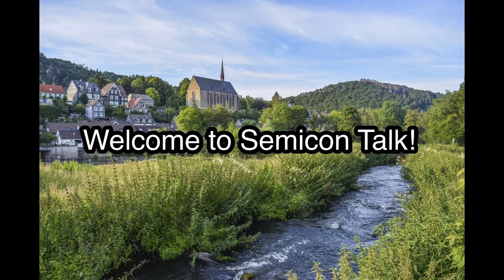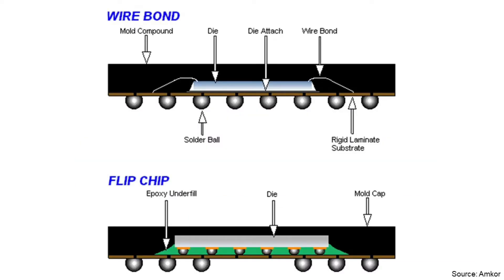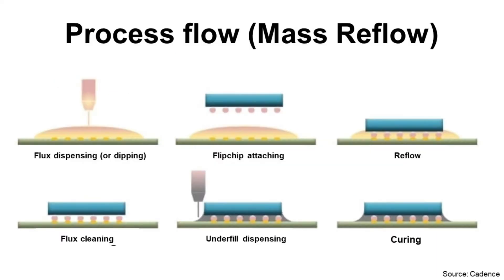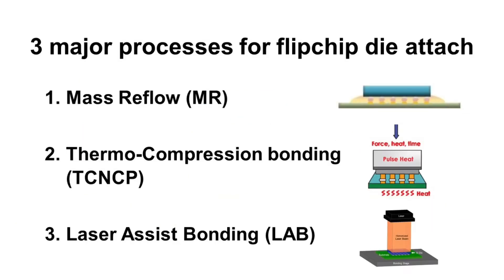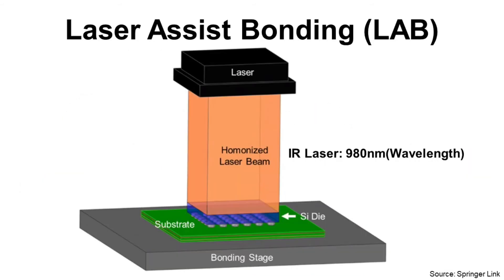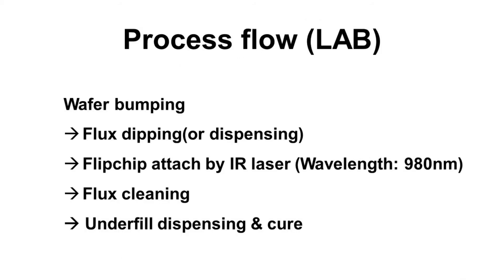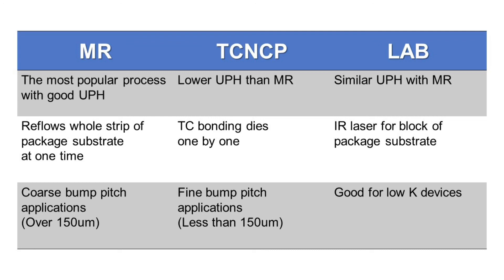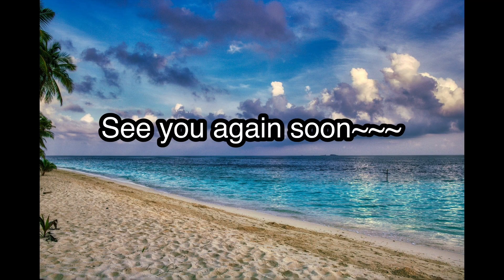[Eng Sub] Flipchip die attach process: Bump, MR(Mass Reflow), TCNCP, LAB(Laser Assist Bond), NCP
Process of semiconductor packaging